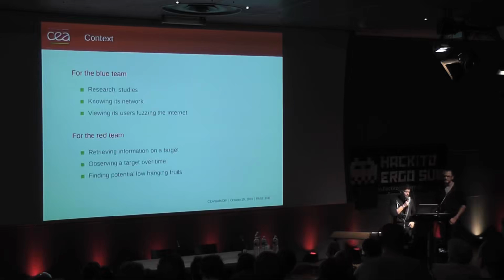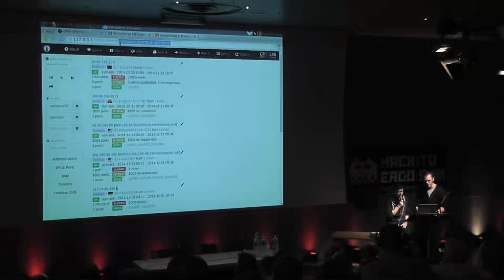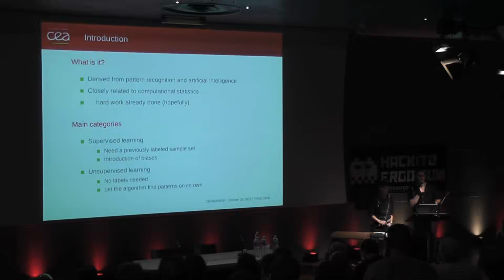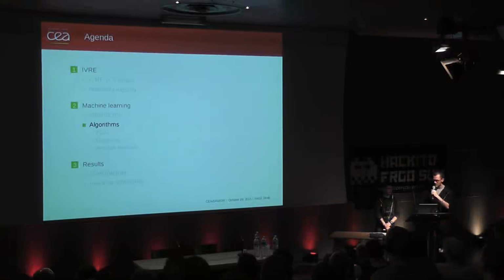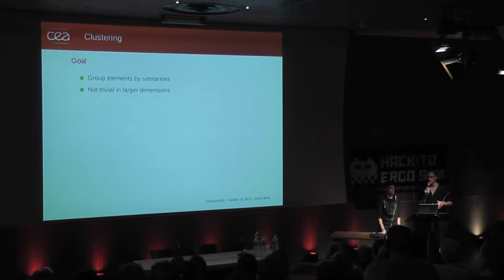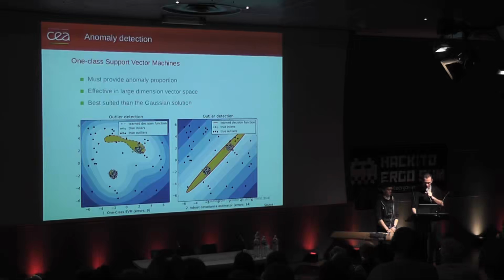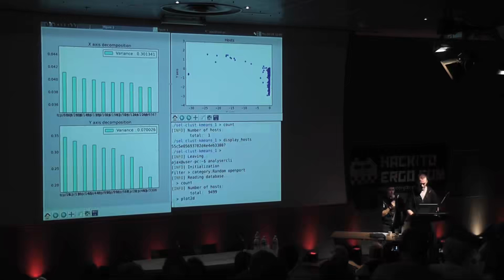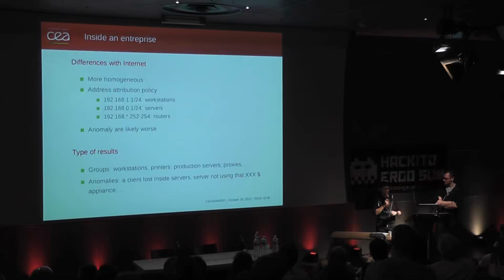Applying machine learning methods network mapping by Camille Mougey and Xavier Martin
Hackito Ergo Sum 2015 Hacking conference